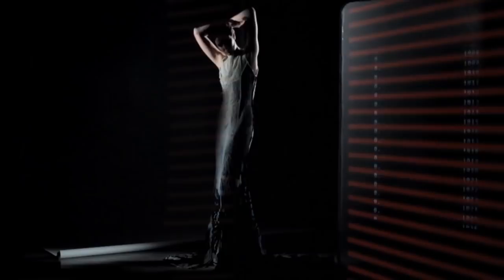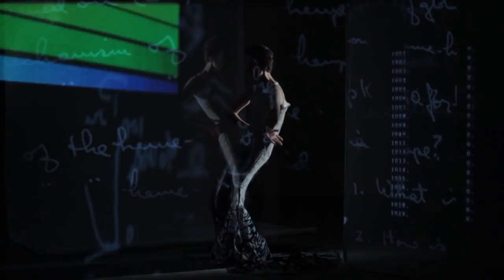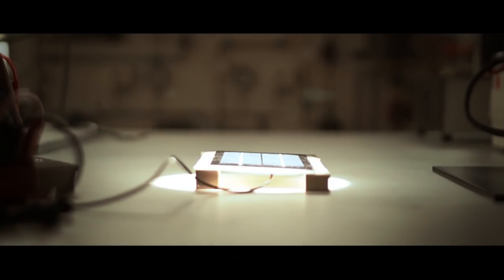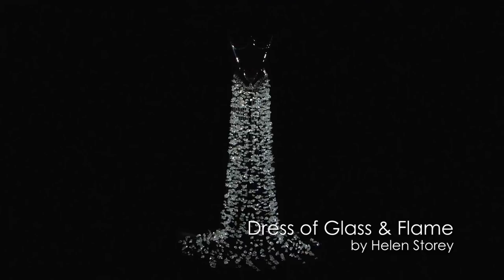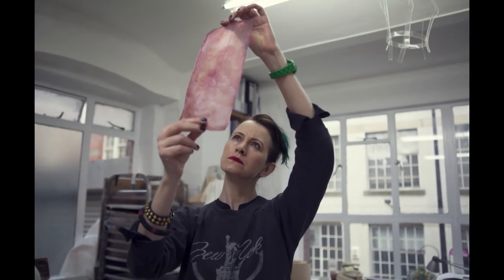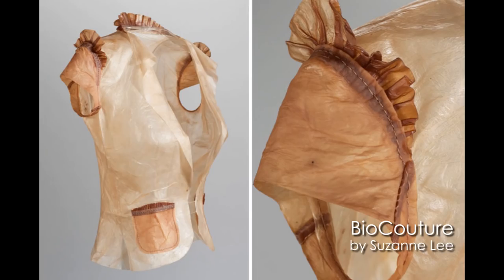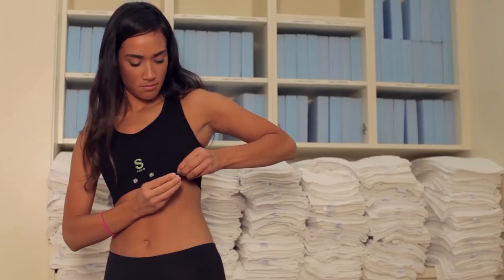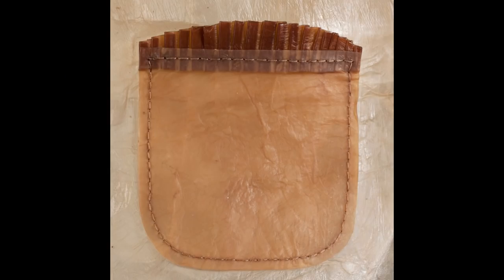The future of wearable technologies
Technology has been always crucial to the development of fashion, but as technology improves and advances, it is being more and more closely integrated into our clothing.

Wearable technologies currently exist in two spaces - as conceptual pieces by artisan designers, and as engineering driven wearable products that are taken to market. But, as Danielle Wilde explains, the future for wearable technologies lies in creating products with expressive aesthetic qualities that can be taken to market.

Danielle Wilde is a visiting research Fellow, Centre for Smart Materials and Performance Textiles at RMIT University.

This video is a co-production between SBS World News and The Conversation.